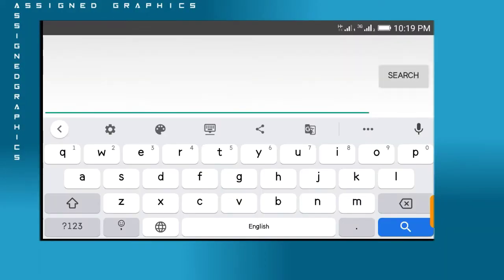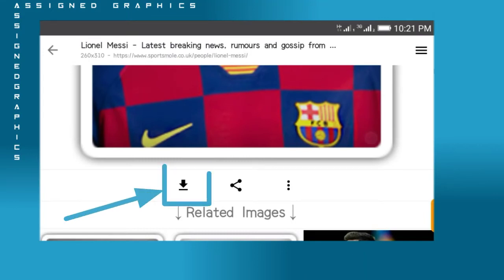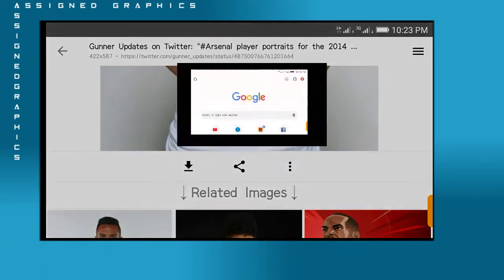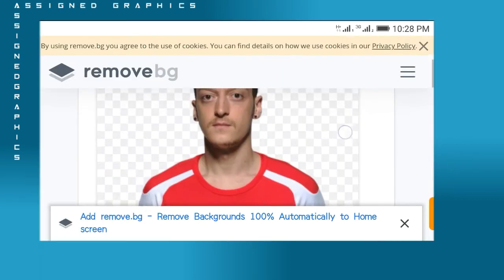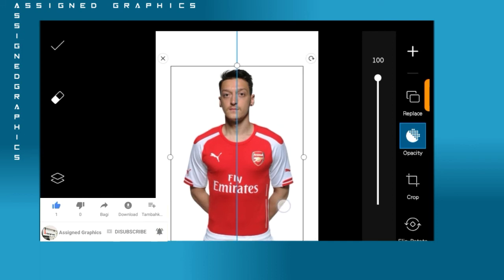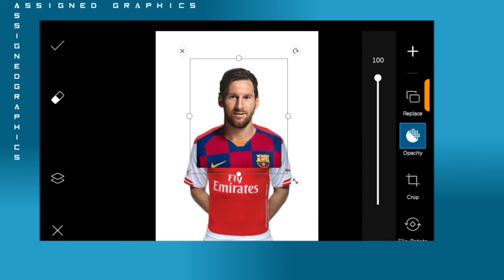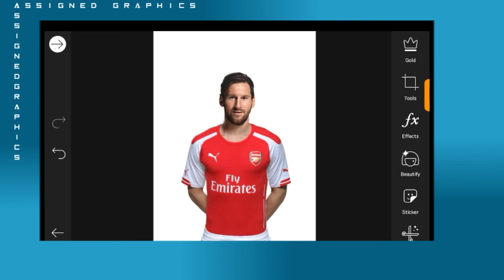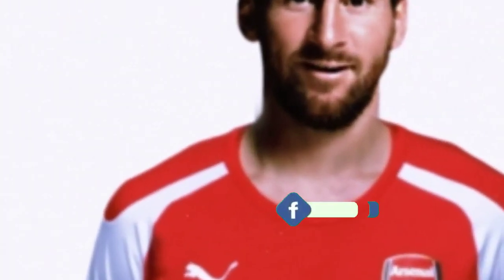How To Do Fake Transfer Photo Manipulation || Face Swap Edit || PicsArt Editing And Beyond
In this video you will learn How to, fake Transfer Photo Manipulation, and, Face Swap Edit, of Soccer Stars like Leonel Messi or any other soccer player, to wear any Team kits, In Picsart

App Used:
Image Search Man:

persive income
also